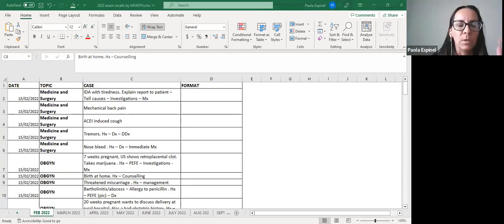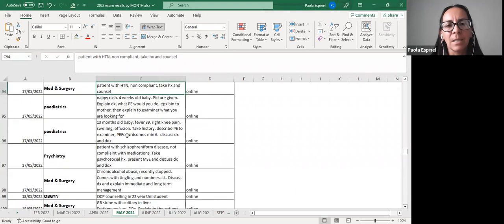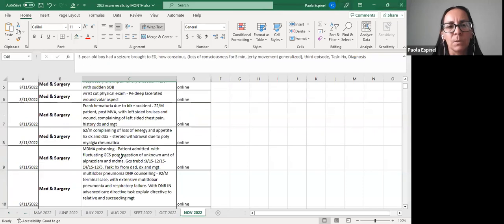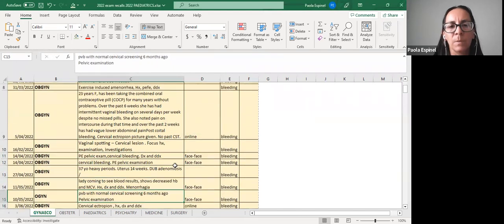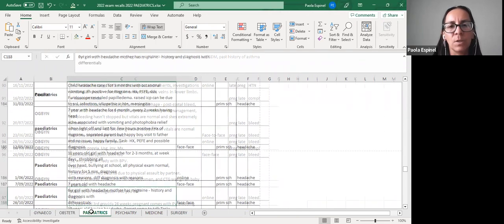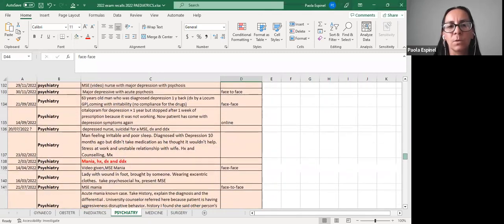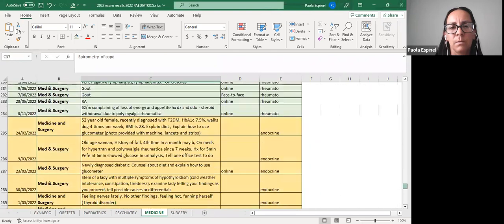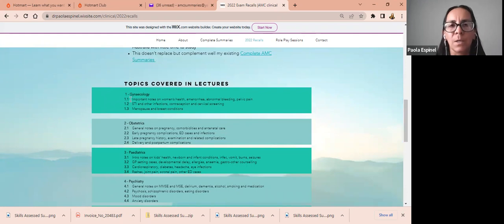2022 Recalls and Practical Lectures for AMC Clinical Exam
See behind the scenes what I offer as part of my latest training.
2022 Exam Recalls and Practical Lectures

I successfully clear the clinical exam on my first sit after a 14 yr clinical gap. I have my notes, and now expanded the resources so you can study at your own pace without investing in a 5k course.

I can help you in many ways to prepare for this exam.